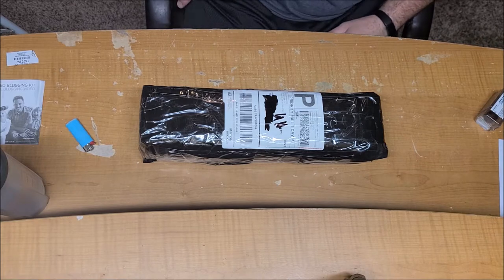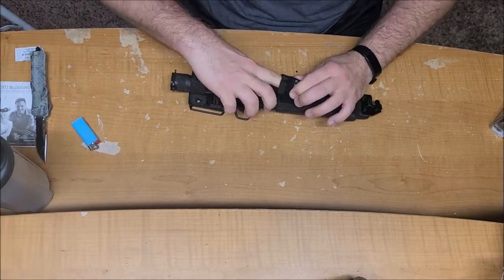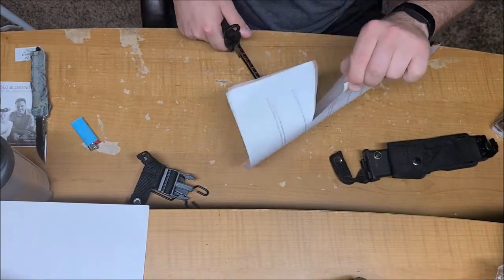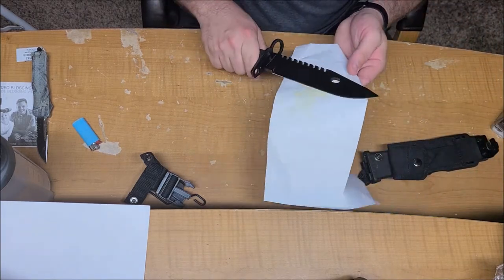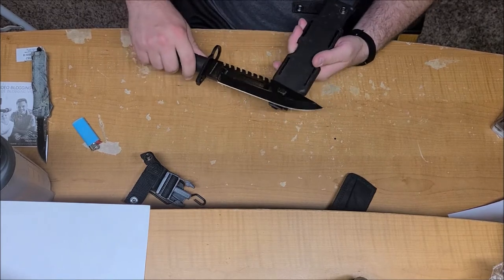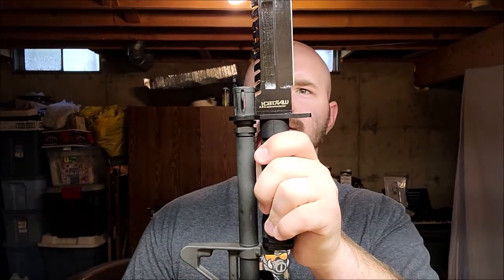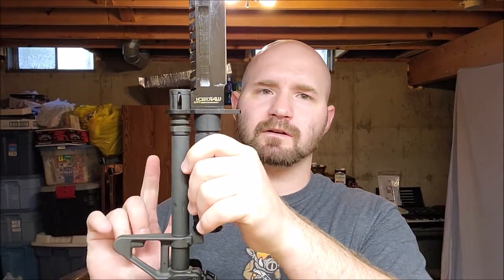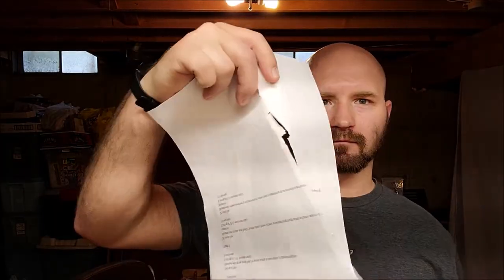Unboxing the Cheapest Bayonet on Amazon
Simple unboxing video of the cheapest bayonet on Amazon.